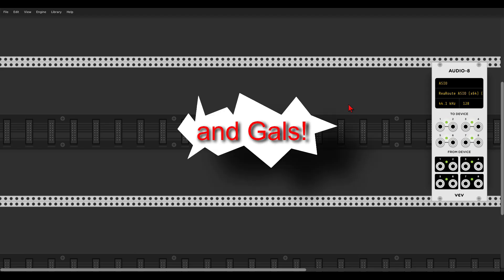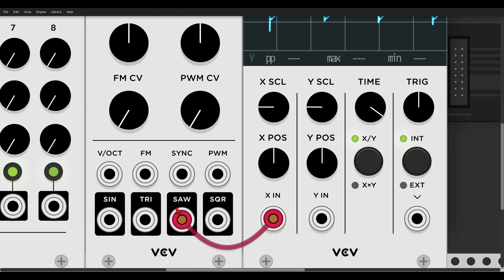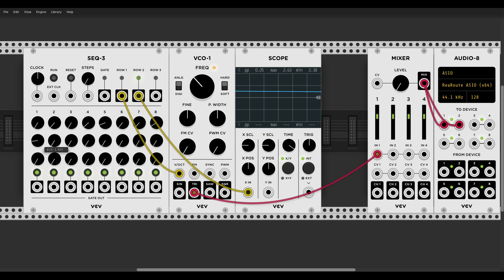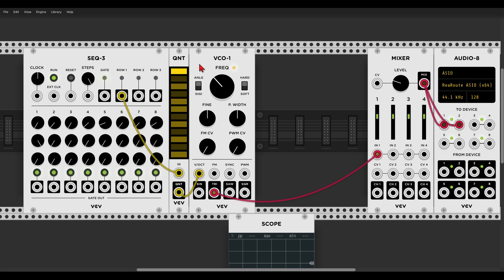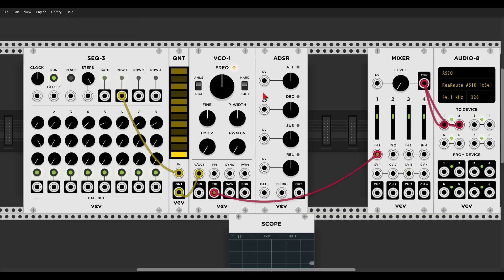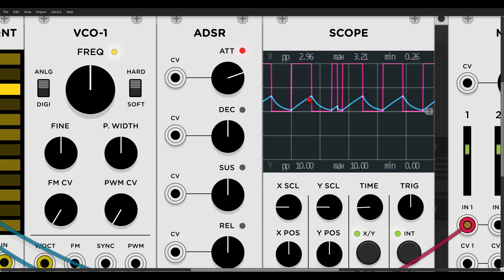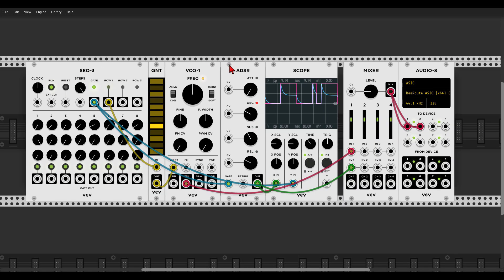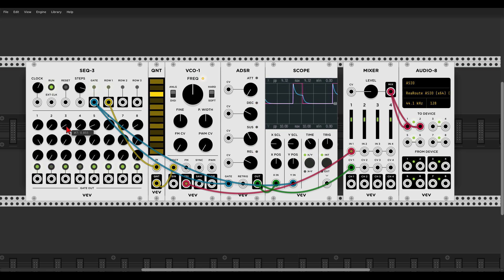Beginner's Patches I - Basic Sequence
The VCV Fundamental collection got updated and things look a bit different. Here you can get a free mini-series about these differences with a few examples

In this video, we build a simple sequence using some of the VCV modules. We quantize the sequence coming out of the sequencer, talk a bit about v/oct, and look closely at the VCV envelope generator and how it works with incoming gates.
Let me know if there is something you would like to see in this series, things you're struggling with, or want to know more about (keep in mind that this series is aimed for beginners).

  8 Logical Processor(s), 32Gb RAM, NVIDIA GeForce GTX 1070
- Make Noise Morphagene
- Behringer Neutron
- Arturia KeyStep + BeatStep Pro + DrumBrute + MicroFreak